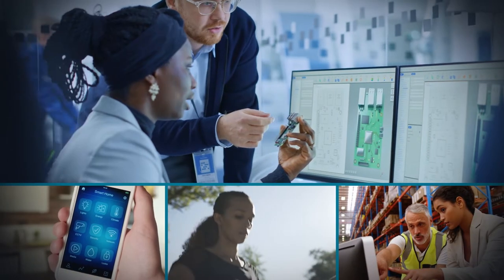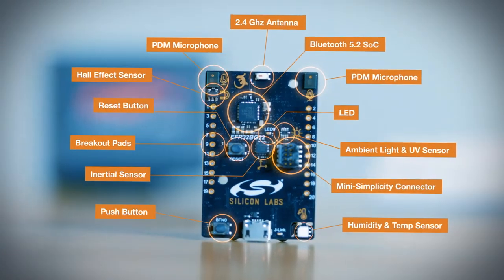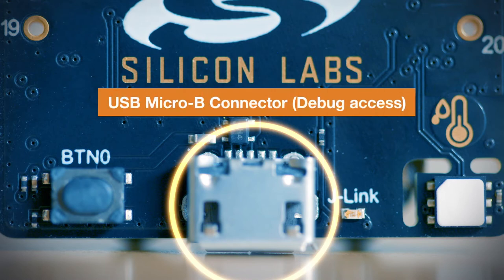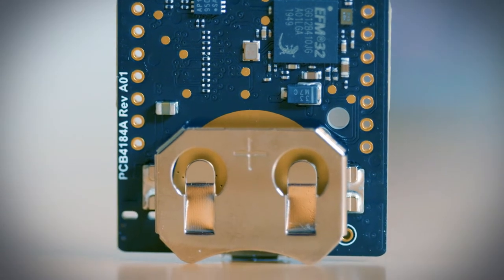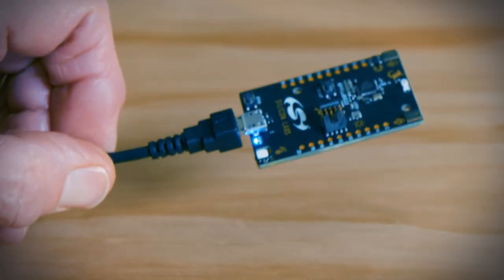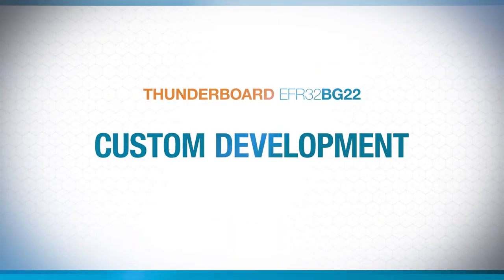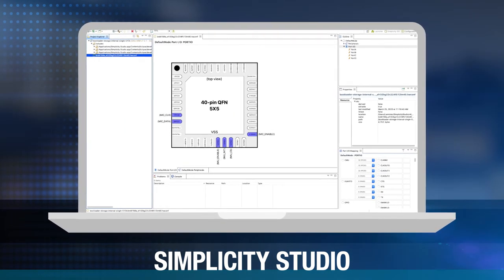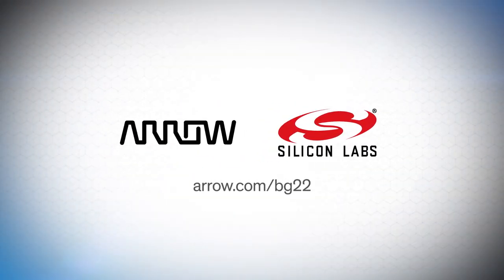Silicon Labs’ Thunderboard EFR32BG22 Evaluation Platform Video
Learn about an evaluation platform based on the latest technology that delivers upon the promise of both low cost and ease of use, Silicon Labs Thunderbird EFR32BG22.